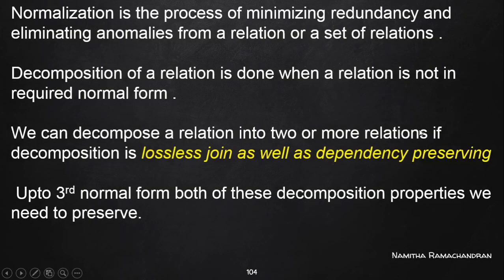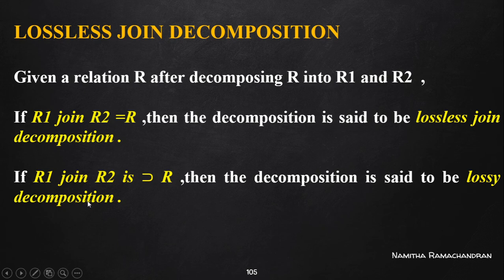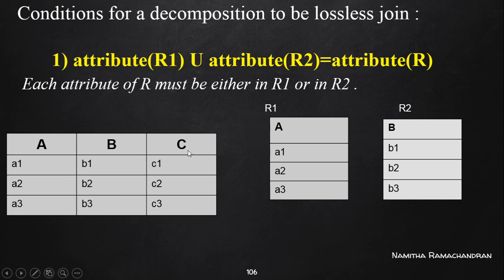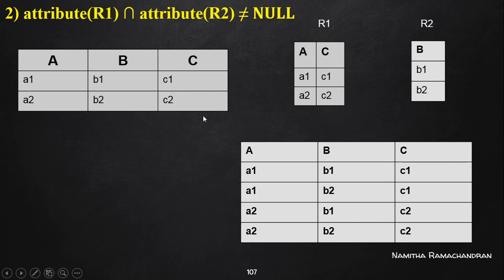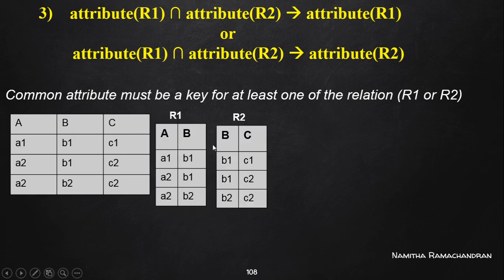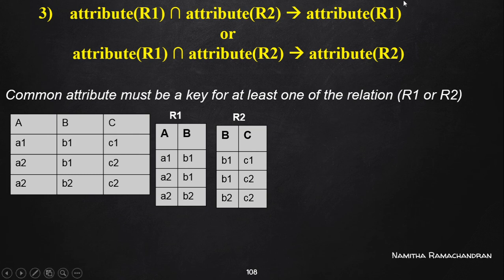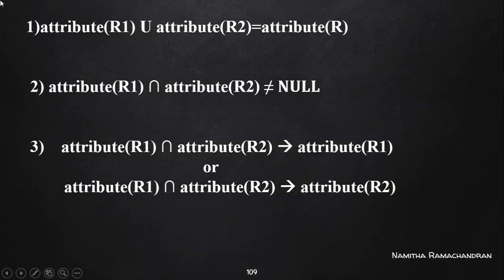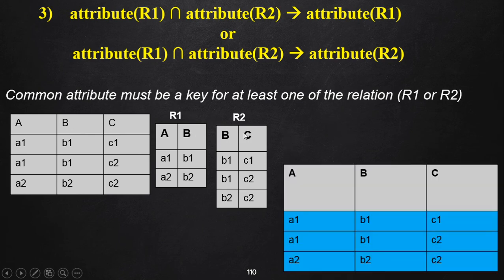LOSSLESS JOIN DECOMPOSITION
Definition of lossless join decomposition
conditions to check whether a given decomposition is lossless join or not